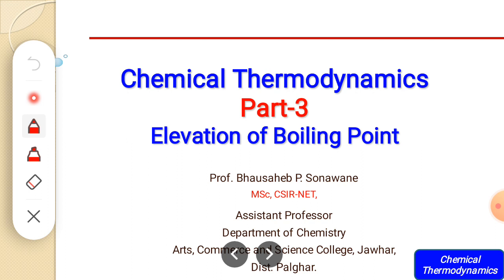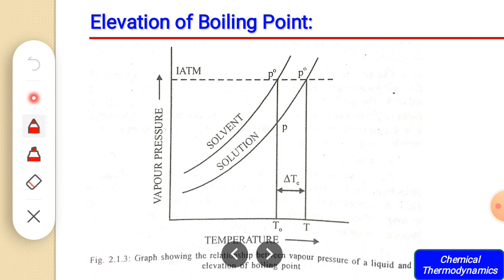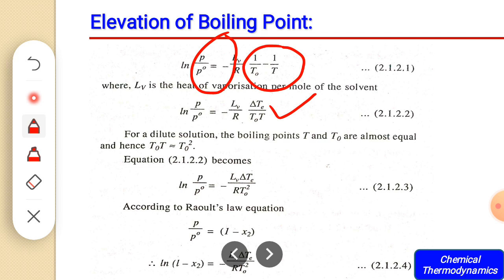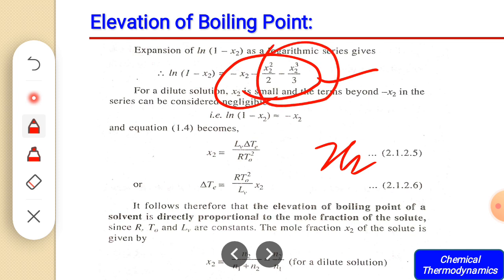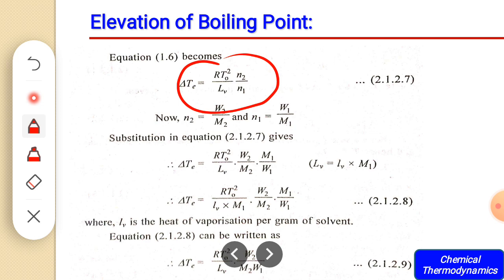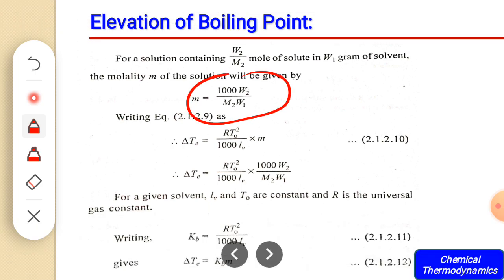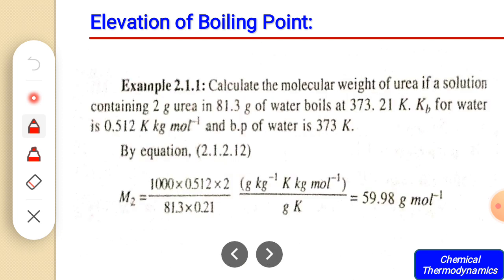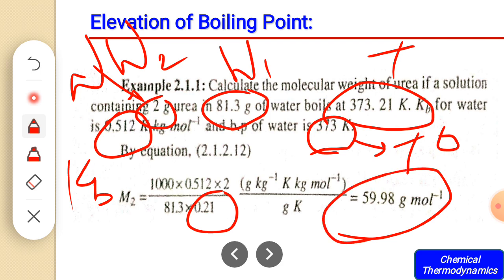Chemical Thermodynamics part 3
This video contains information about Elevation of Boiling point.